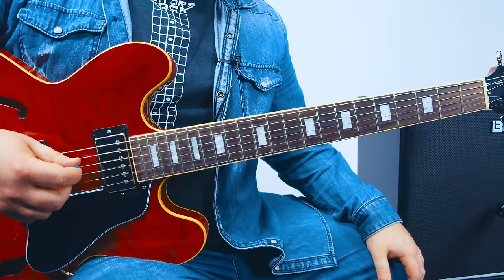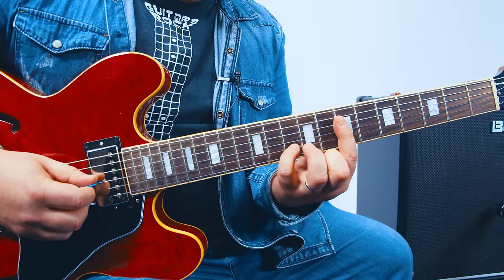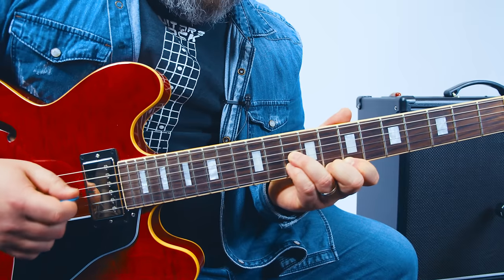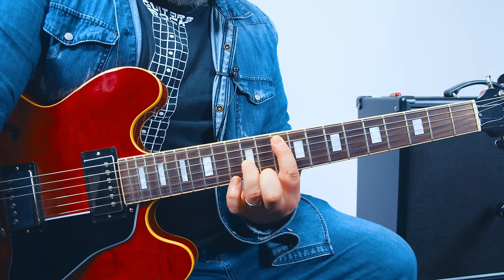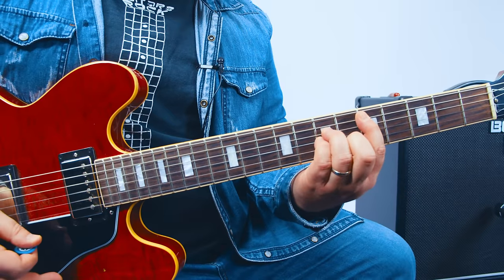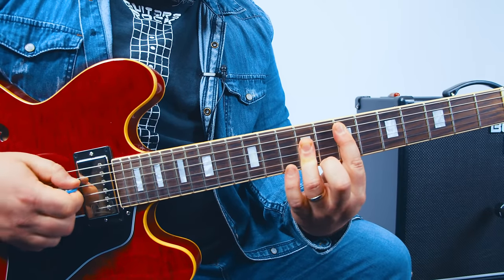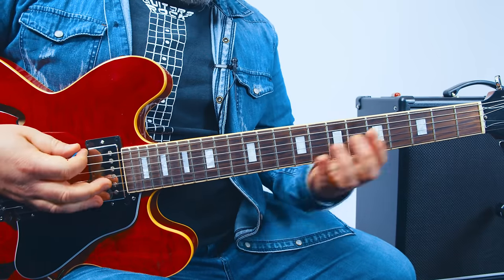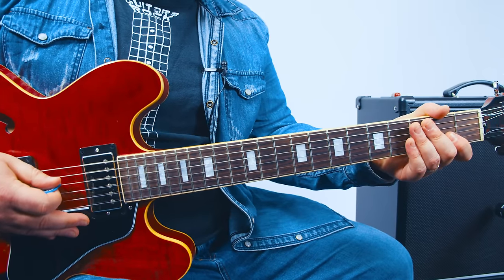Foo Fighters Walk Guitar Lesson + Tutorial